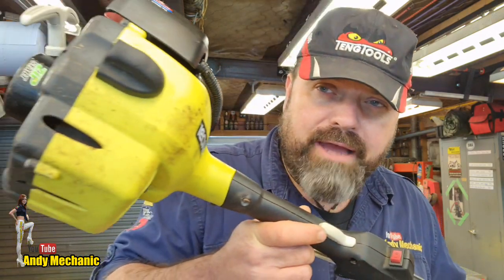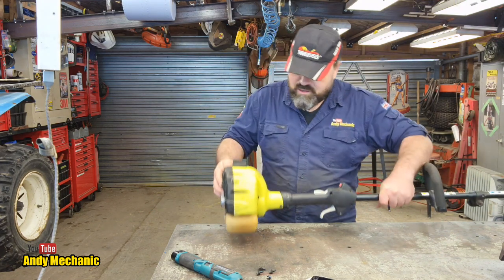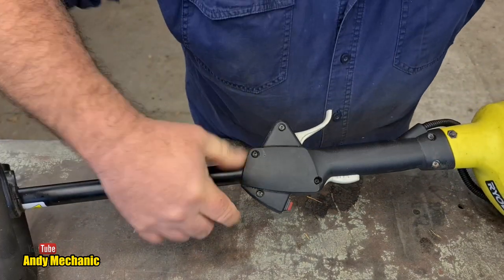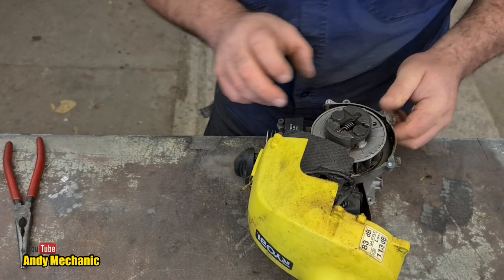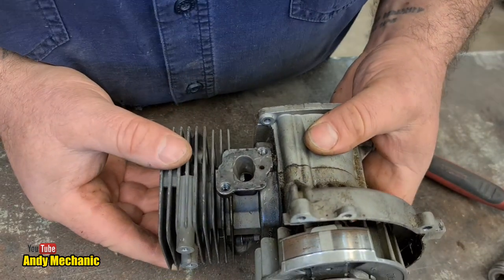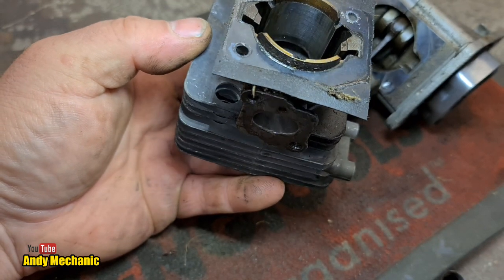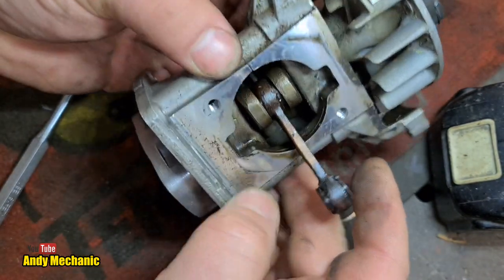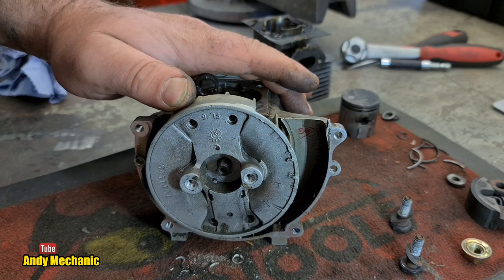Ryobi grass strimmer autopsy #1182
It's a while since we lasd performed an autopsy so when Jared at Forch told me his ''weed eater'' had (& I quote) ''just stopped working'' & now the ''pull chord is jammed'' I quickly came to the conclusion that this may well be our next!

So, join me on this teardown adventure, let's see what these tiny RYOBI 2 stroke engines are really like & see if we can work out why the engine failed so badly...

Andy

Auckland
Post Code 1142
New Zealand

Andy